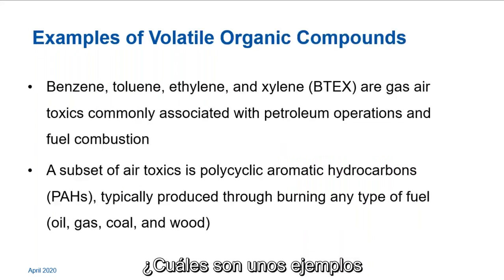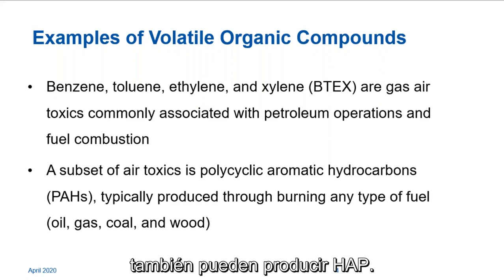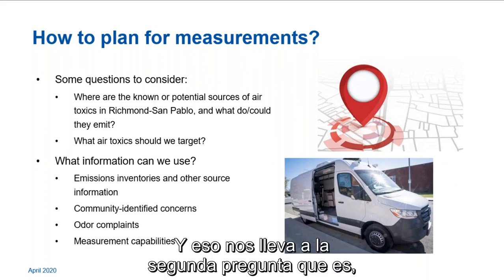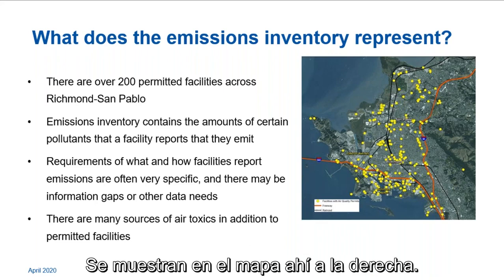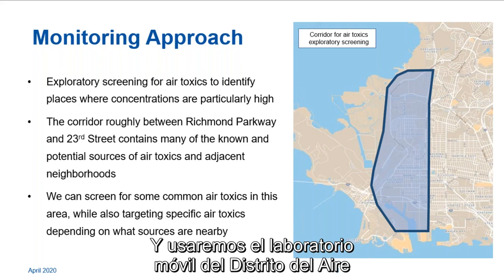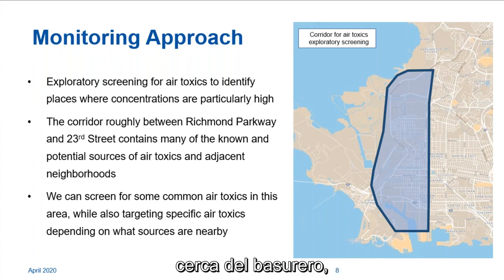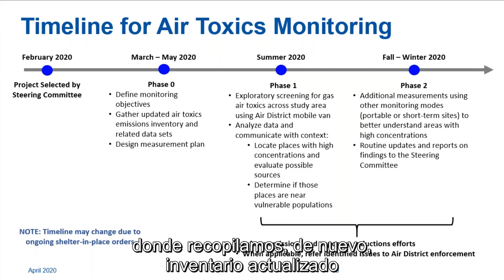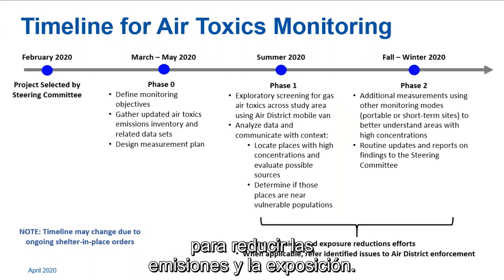Air Toxics Monitoring Project